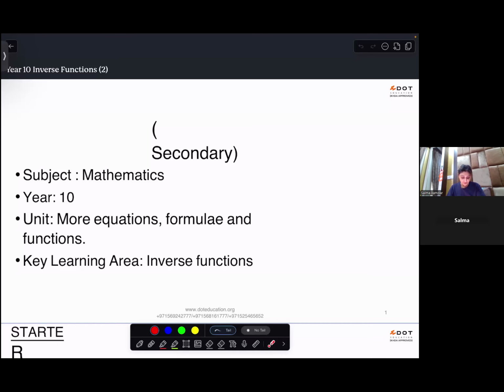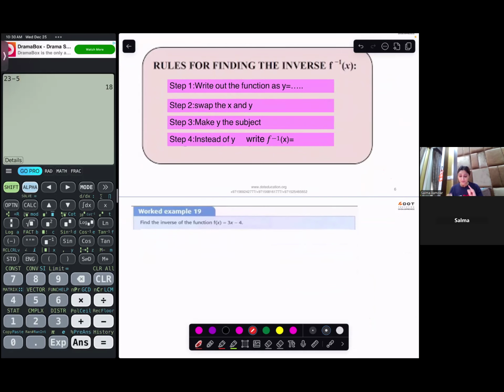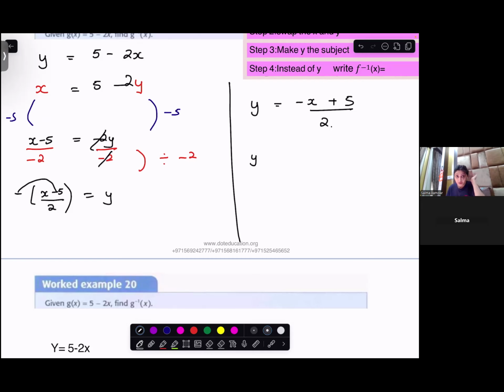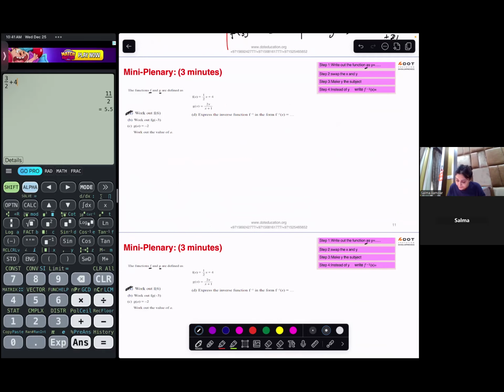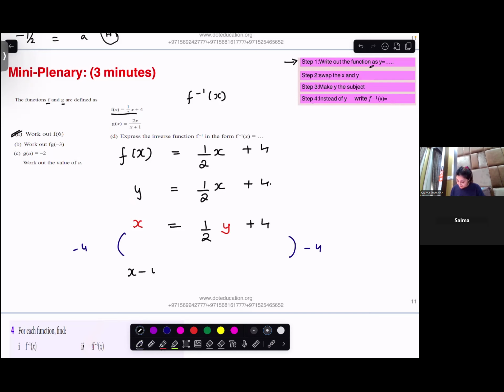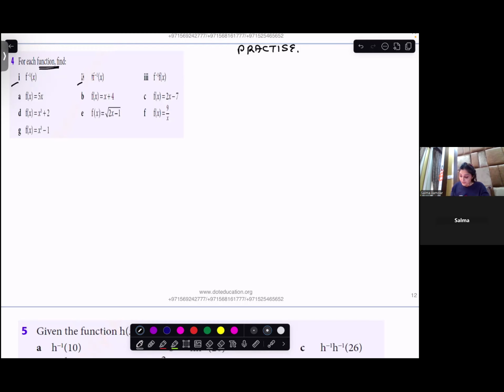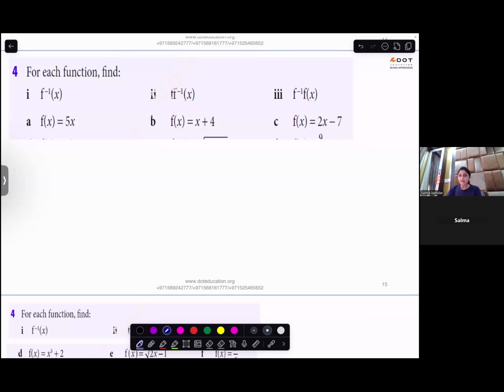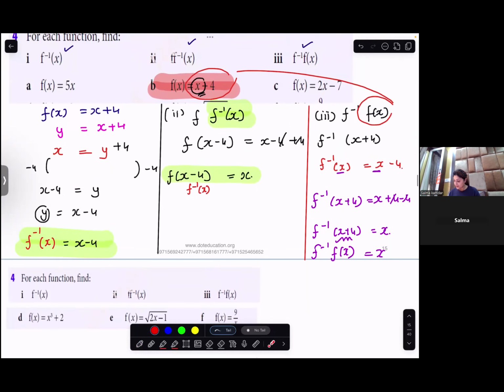CP 22.8 Inverse Function IGCSE